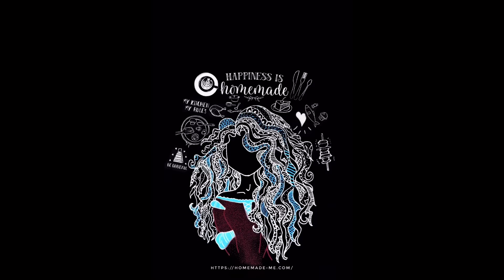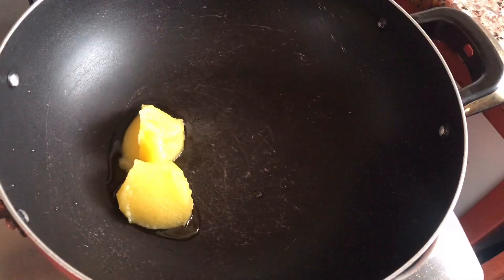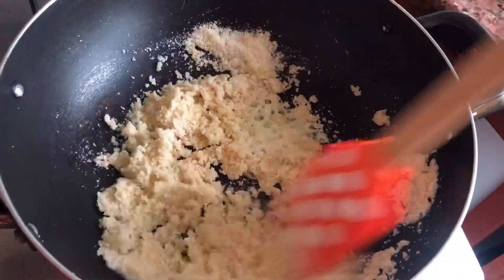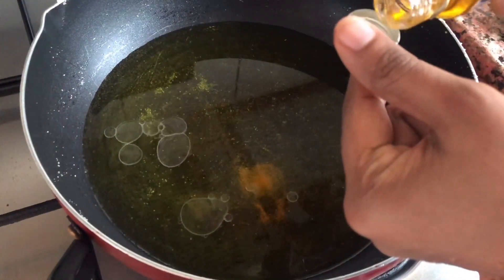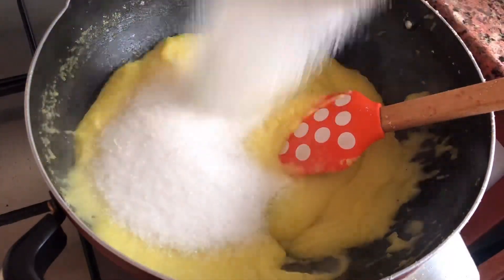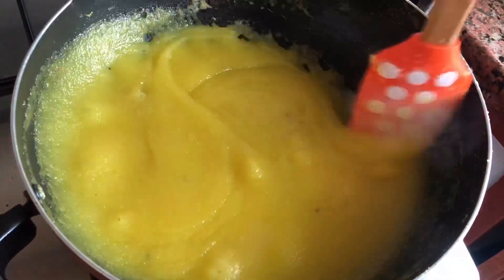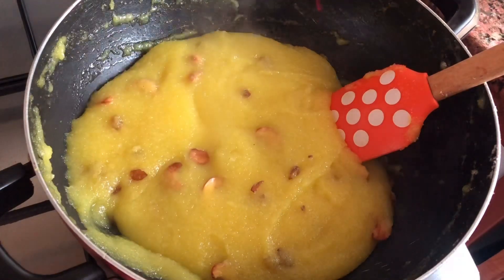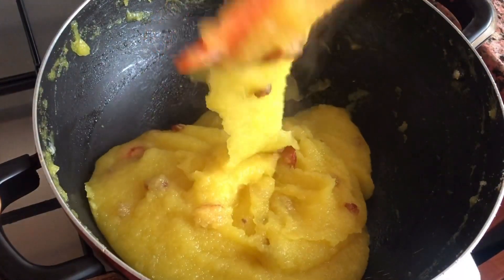Perfect Pineapple Rava Kesari || Melt in mouth ||Recipe no 2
In this video you will get to know how to make a delicious melt in mouth Rava Kesari a typical South Indian dish which is very popular across Tamil Nadu.